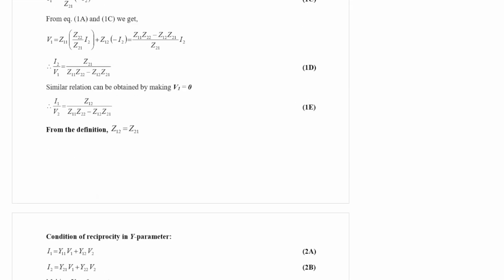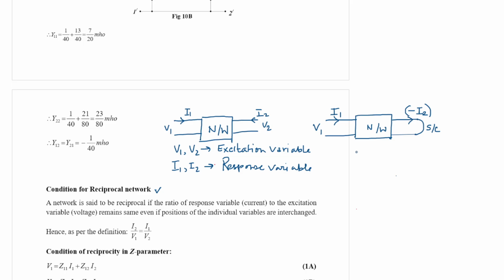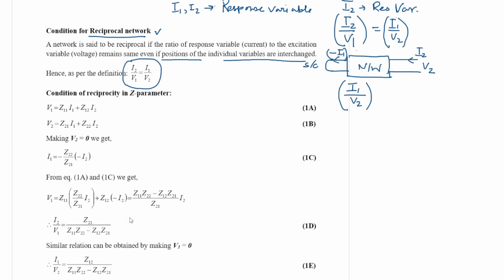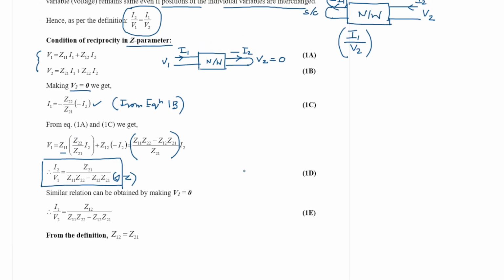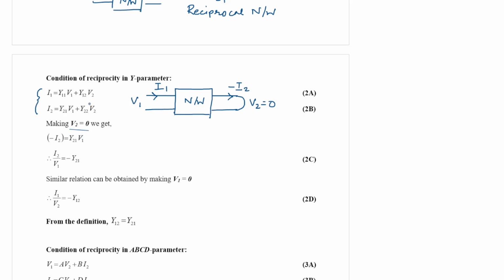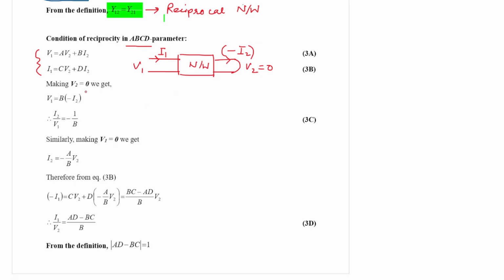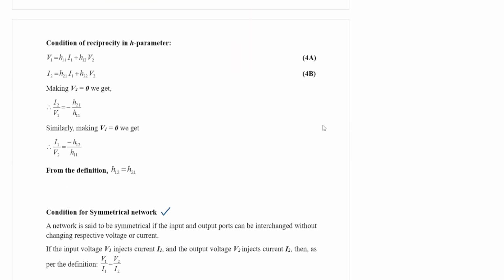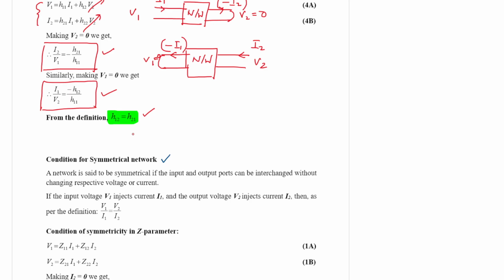Lecture 39: Mod 6_Two-port Network (Condition for Reciprocal Network)